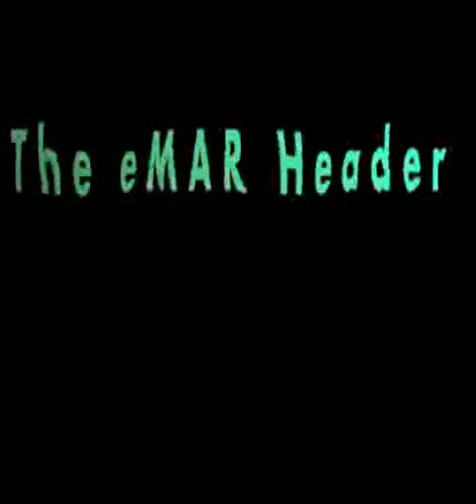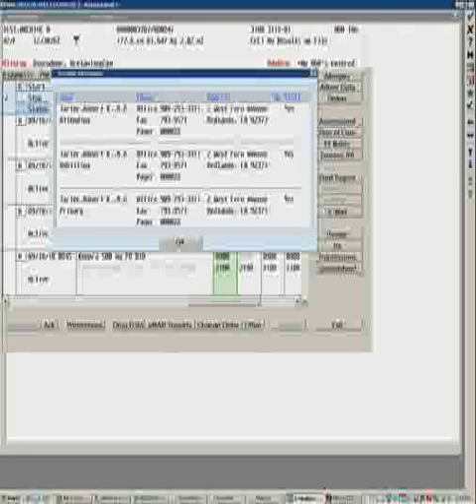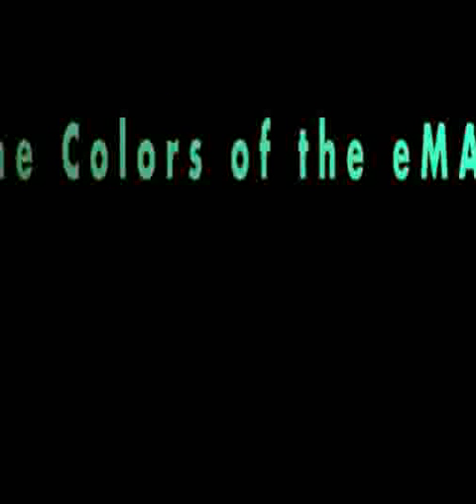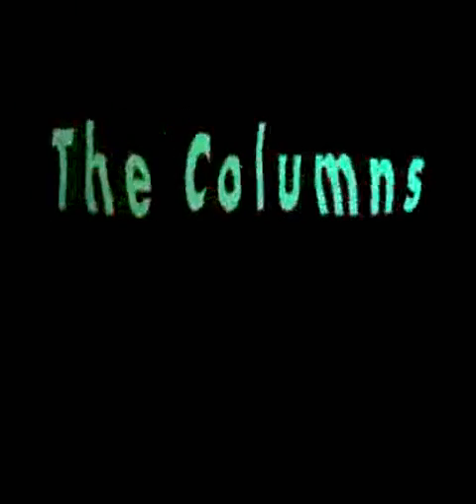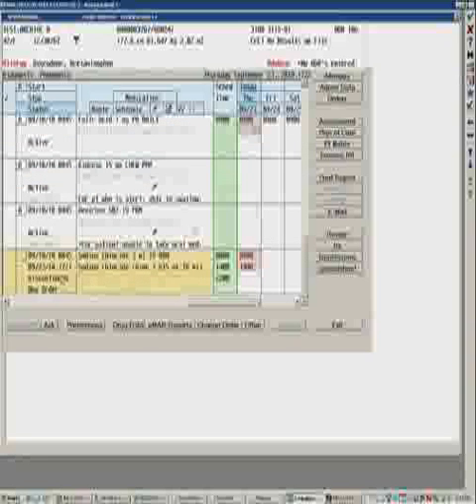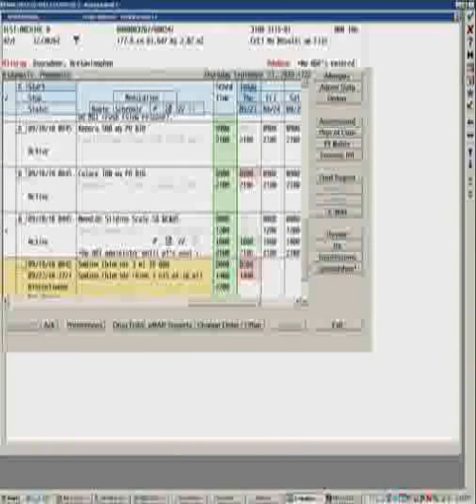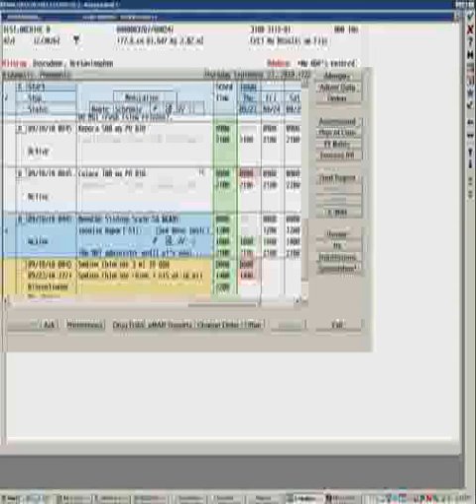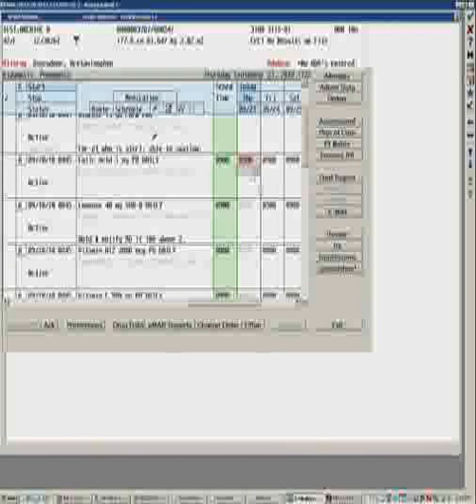eMAR_BMV - Title 3_2.avi